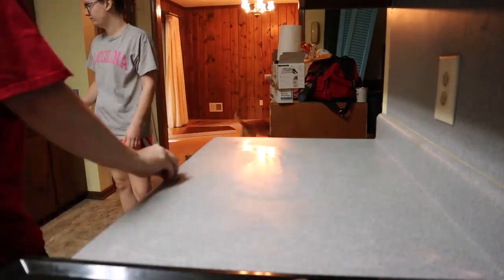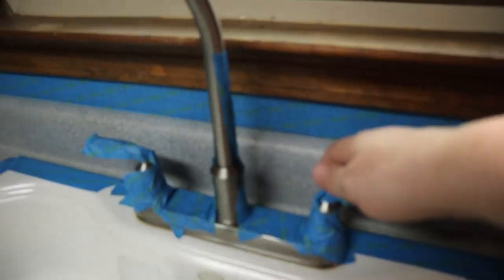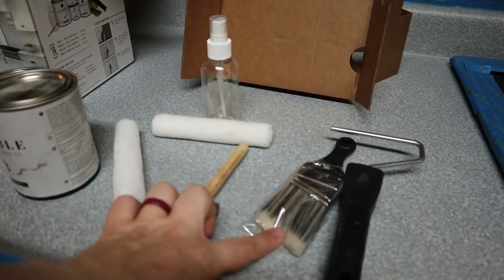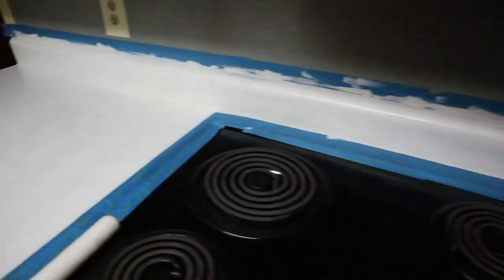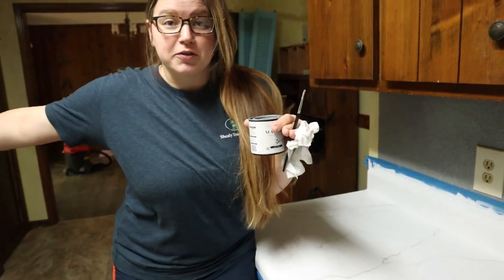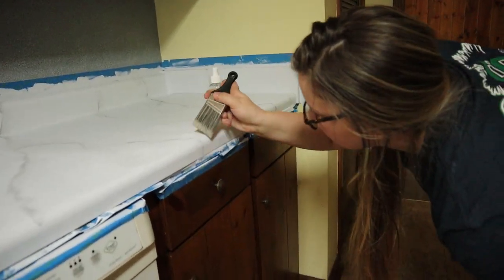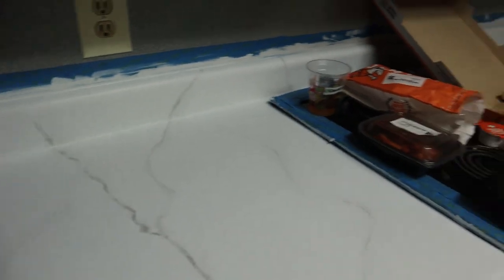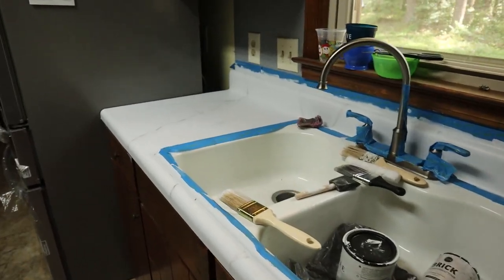Giani DIY marble countertop paint kit | under $100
Dreaming of transforming your countertops into marble... but it is not in your budget? This is the answer! For less than $100 you can transform any countertop or workspace.

Follow us for more content at